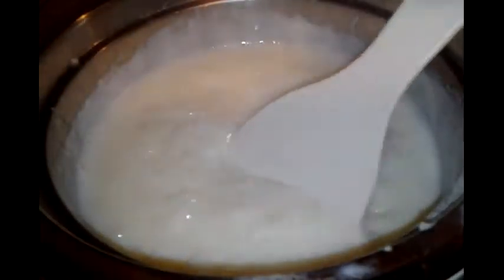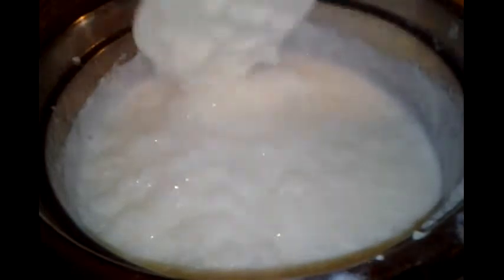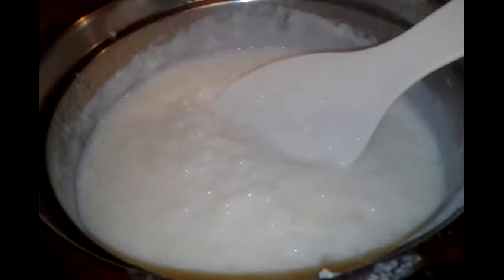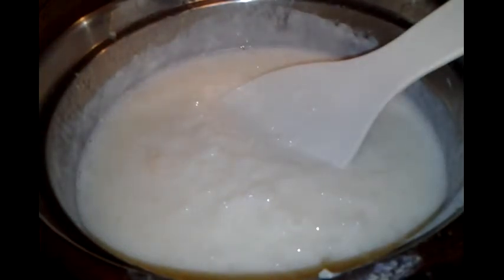Easiest Rice Pudding EVER!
This "recipe" uses cooked rice. No eggs. It's a great way to use up rice and have a nice warm (or chilled) dessert.